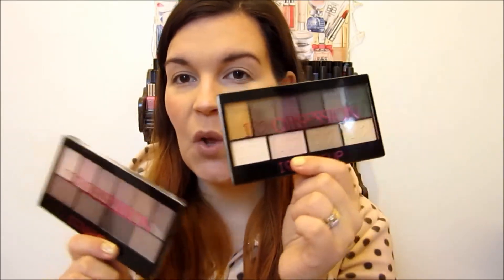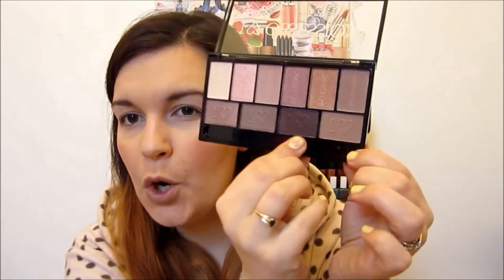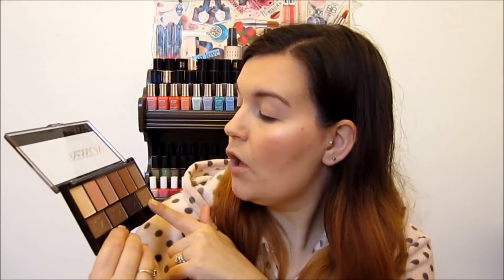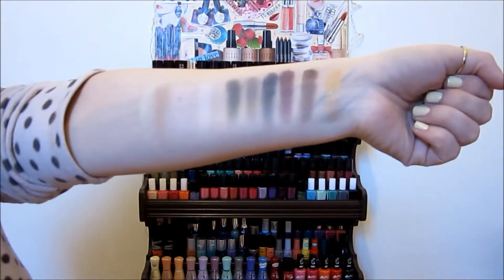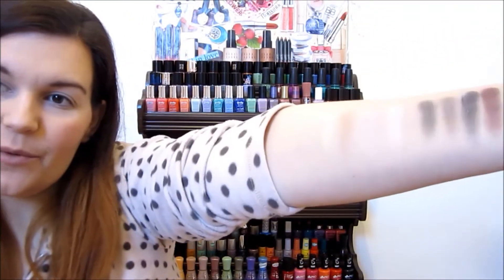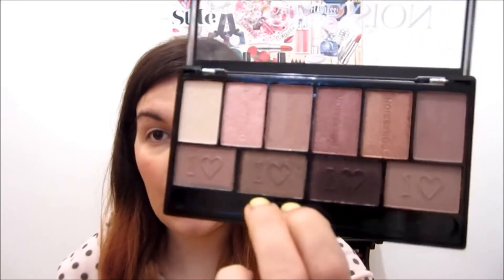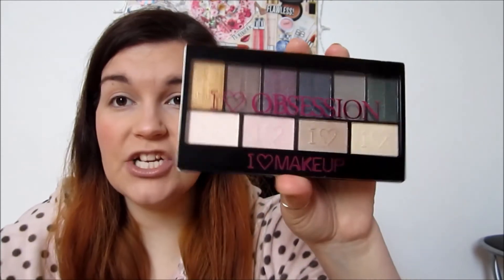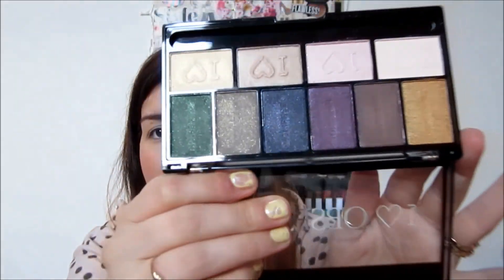Makeup Revolutions New I Heart Obession Palettes by Ashley Tiernan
Ashley is on our channel with the NEW I Heart Obsession palettes!